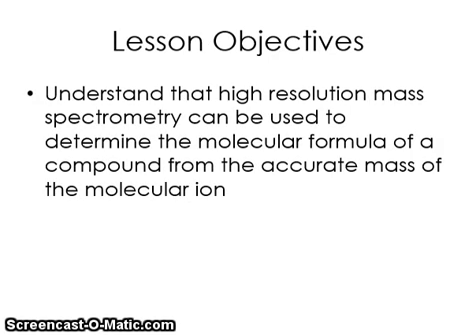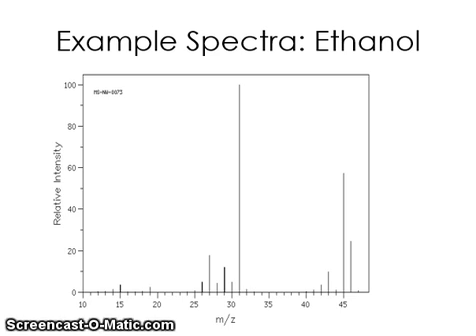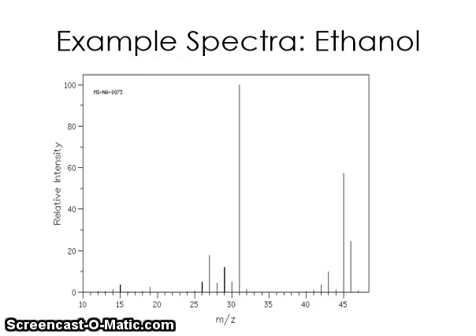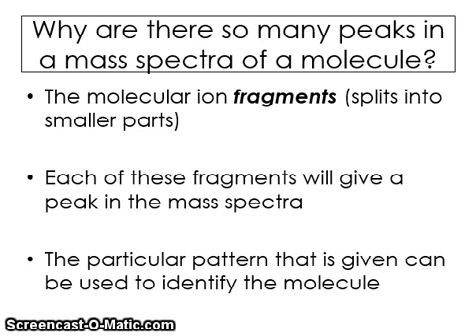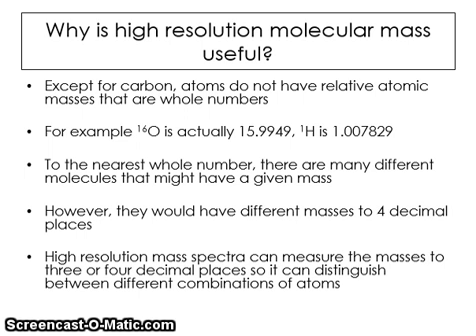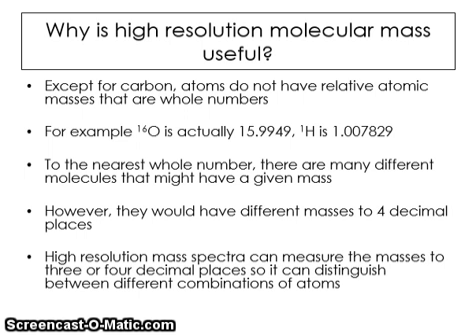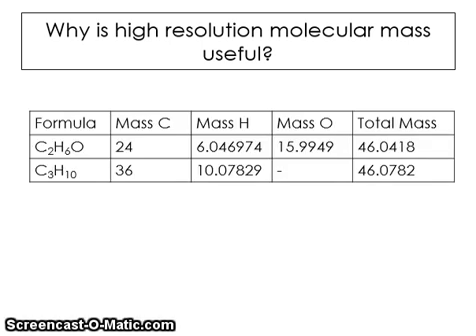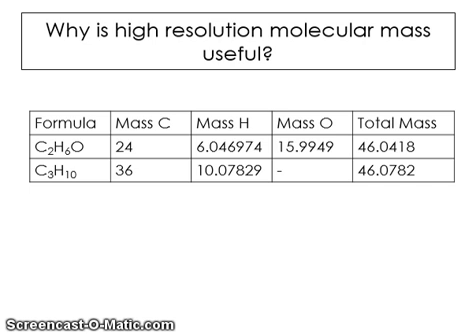17 1 Mass Spectroscopy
AQA AS Analytical Techniques
Mass Spectroscopy